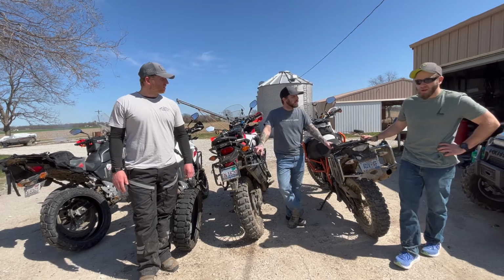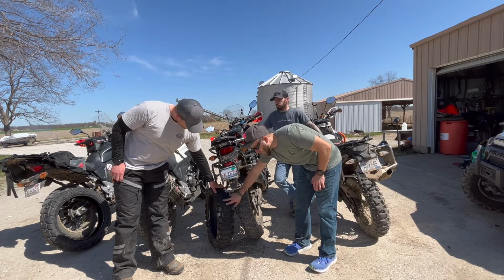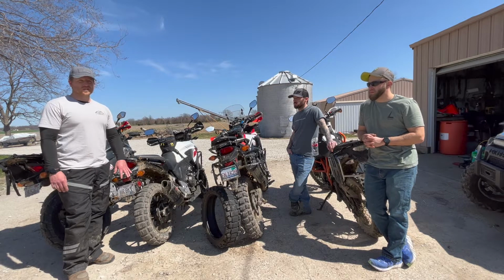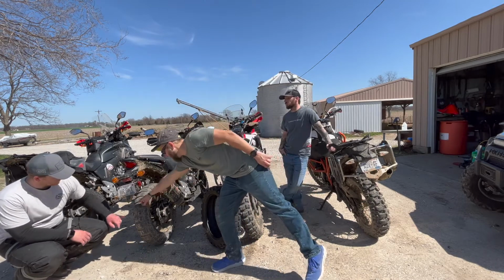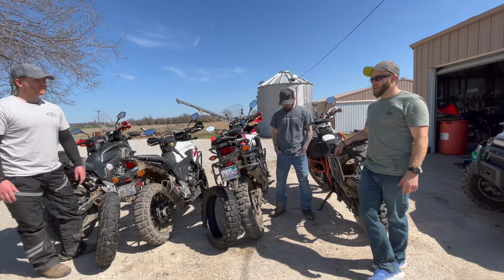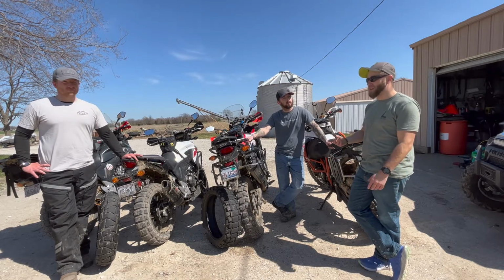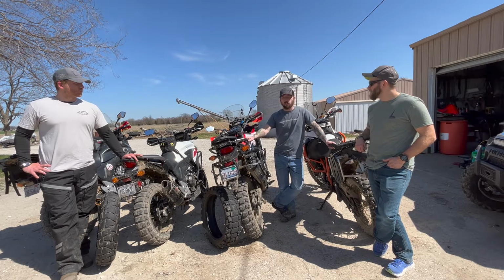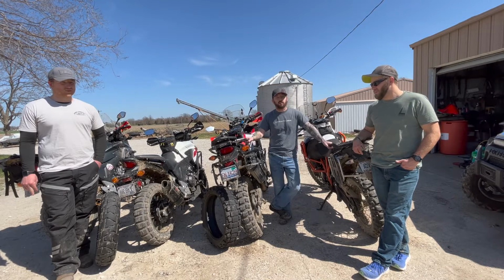Comprehensive Adventure Bike Tire Review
In this video, we discuss pros and cons of today's most popular ADV tires! We cover 50/50, 60/40, 80/20, and 90/10.

This comparison includes the Motoz Tractionator Desert HT, the Motoz Tractionator Rallz, the Motoz Tractionator Adventure, the Shinko 805, the Mitas E07+, and the Dunlop Trailmax Mission.